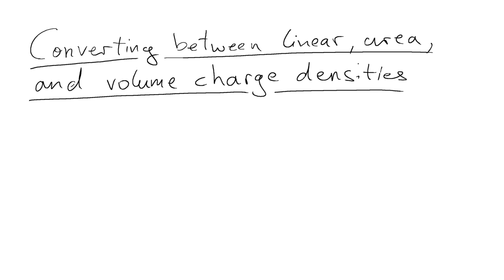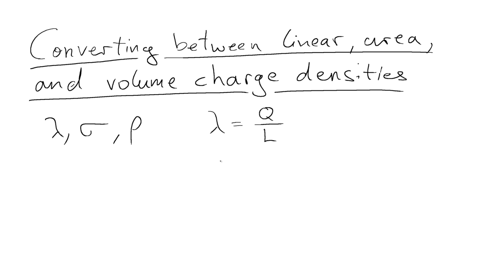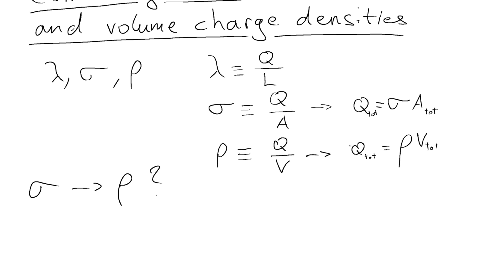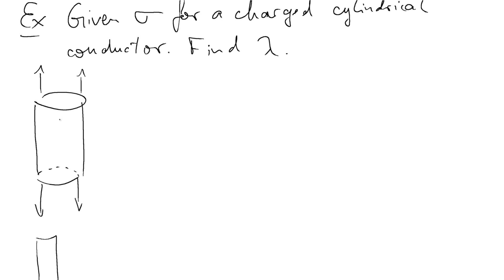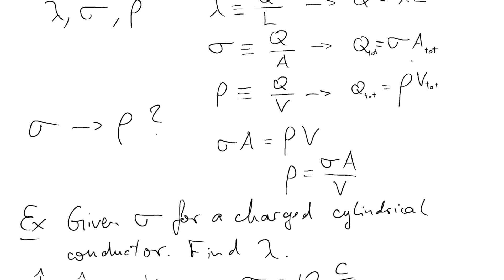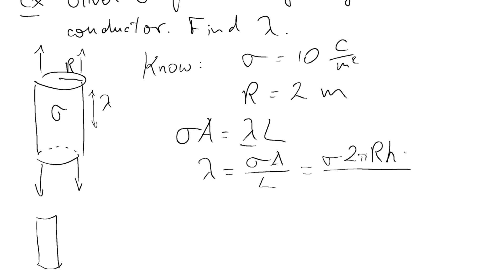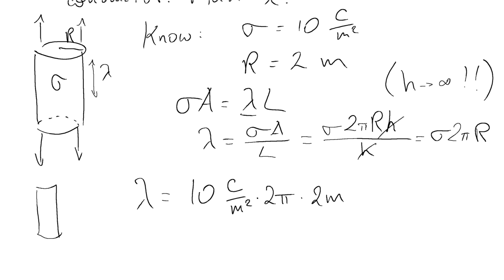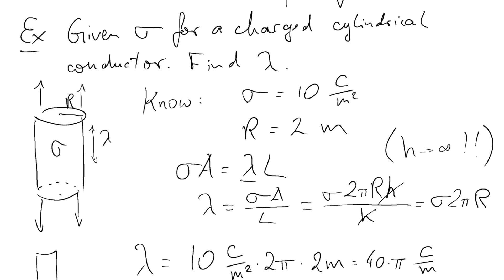Converting between Linear, Area, and Volume Charge Densities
In this video, we discuss how to go back and forth between linear, area, and volume charge densities. We also explain how to apply this process in an example.